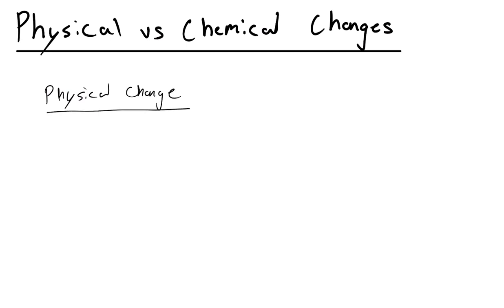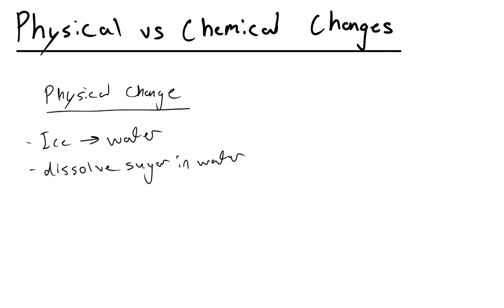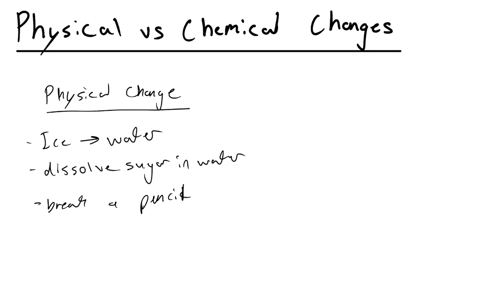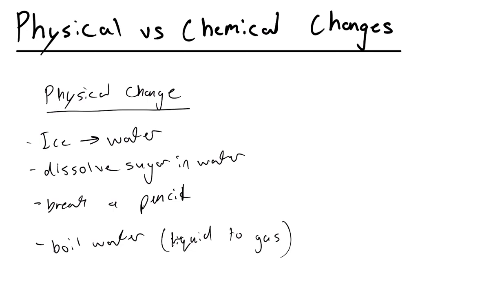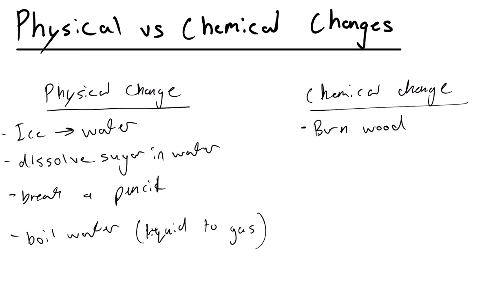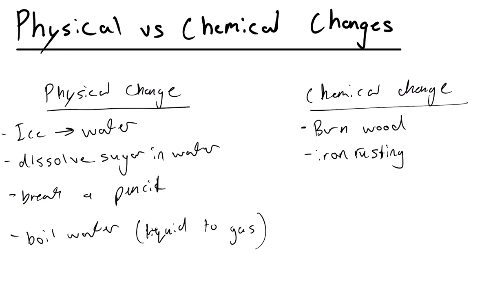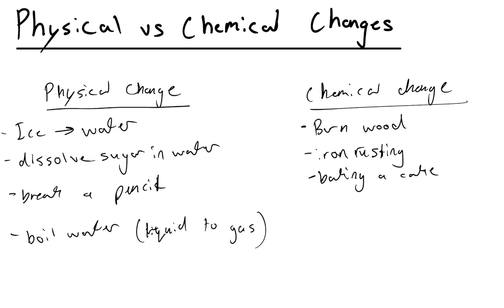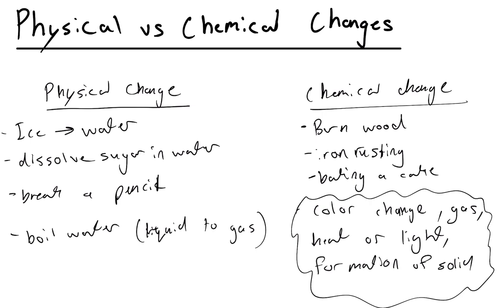Physical vs Chemical Changes | Chemistry Made Easy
What’s the difference between a physical change and a chemical change?
This tutorial walks you through clear definitions, everyday examples, and visual comparisons to help you master this key chemistry concept. Perfect for middle school, high school, or anyone brushing up on science basics!